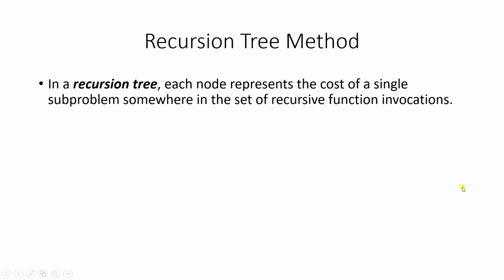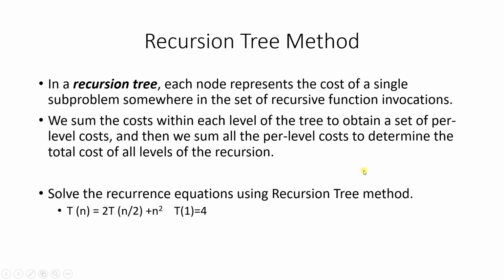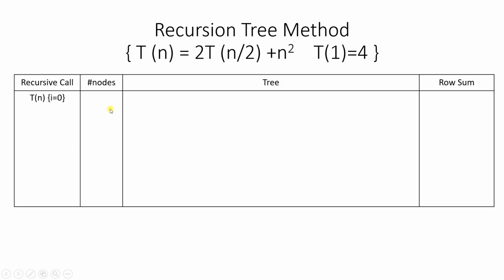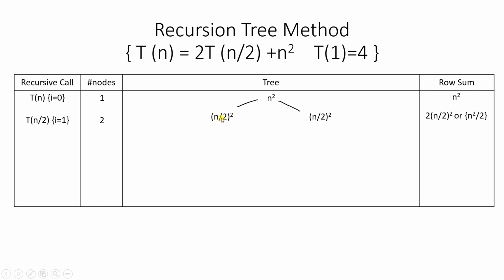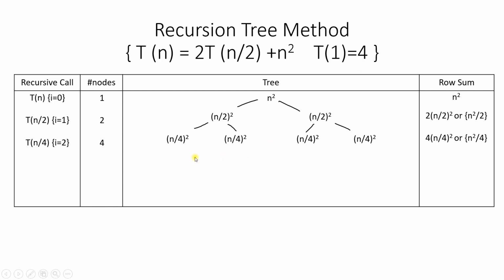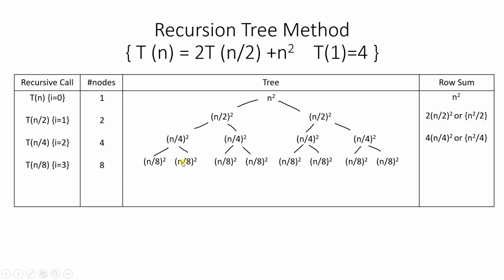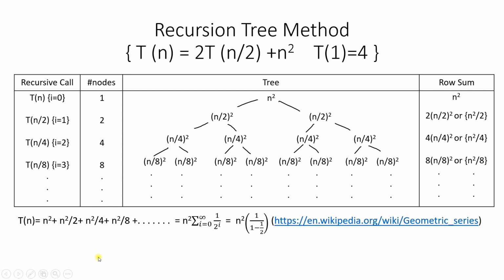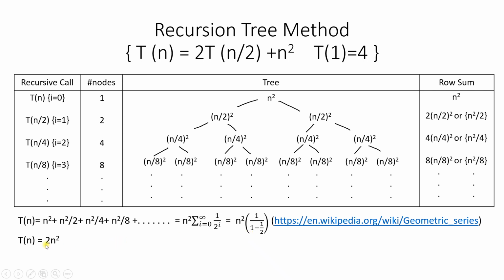Recursion Tree Method for Recurrence Equations with Example (English)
Intro (0:00);
Solved example (1:00).